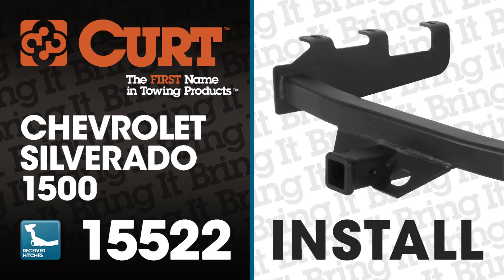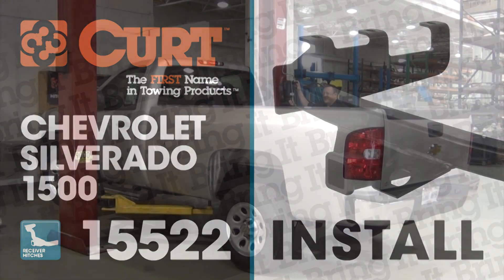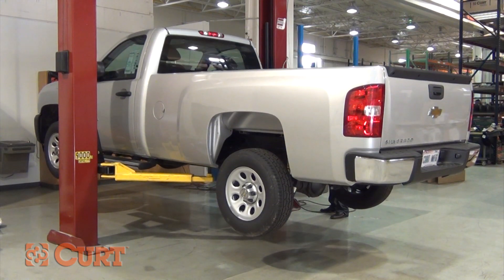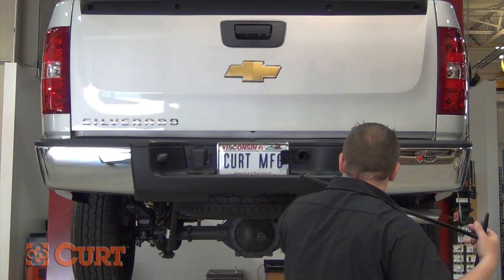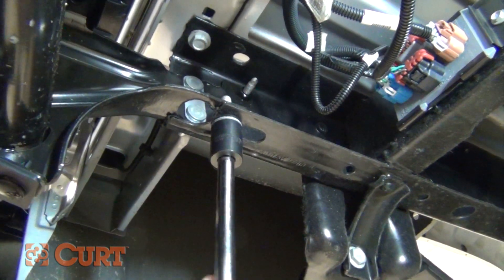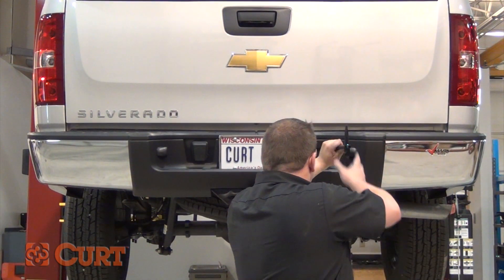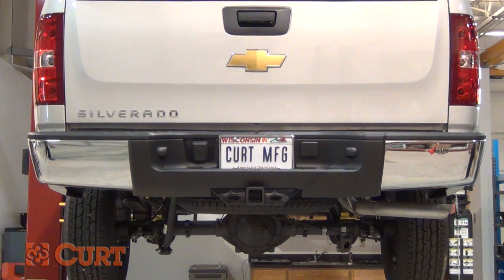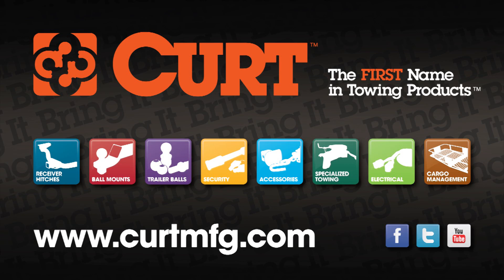Trailer Hitch Install: CURT 15522 for 1999-2012 Chevrolet/GMC Silverado/Sierra 1500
This video depicts the trailer hitch installation of the CURT hitch 15522 class V XD receiver hitch on a 2011 Chevrolet Silverado 1500.

Application Coverage:
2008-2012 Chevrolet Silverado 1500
2007 Chevrolet Silverado 1500 New Body
2007 Chevrolet Silverado 1500/2500LD Classic Body (Except SS)
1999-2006 Chevrolet Silverado 1500/2500LD (Except SS)
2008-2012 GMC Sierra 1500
2007 GMC Sierra 1500 New Body
2007 GMC Sierra 1500/2500LD Classic Body (Except SS)
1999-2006 GMC Sierra 1500/2500LD (Except SS)

Capacity:
-15,000 lbs Trailer Weight
-1,500 lbs Tongue Weight

Weight Distribution Capacity:
-16,000lbs Trailer Weight
-1,600 lbs Tongue Weight

Special Notes:
-No Drilling Required
-No Fascia Trimming
-Lower Spare Tire
-Professional Install Time: 30 Minutes
-Novice Install Time: 60 Minutes

Learn more about trailer hitch CURT 15522 for 2011 Chevrolet Silverado 1500